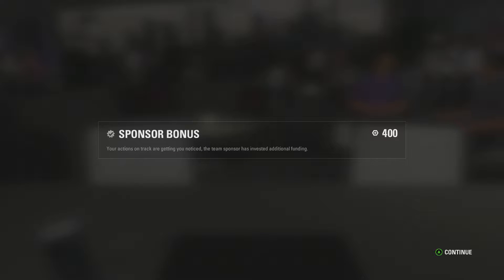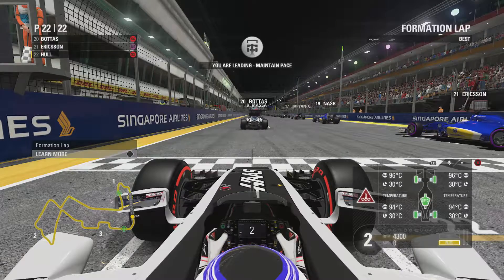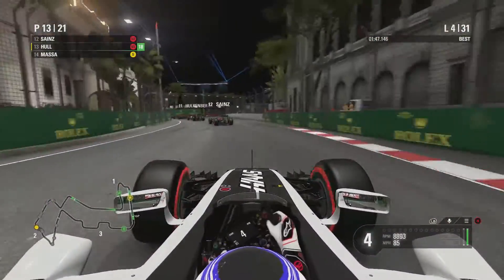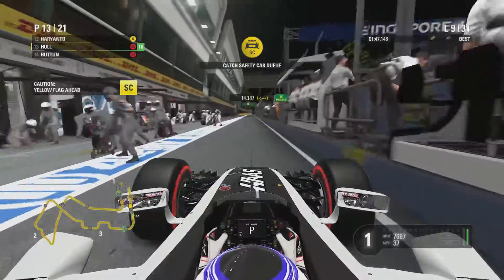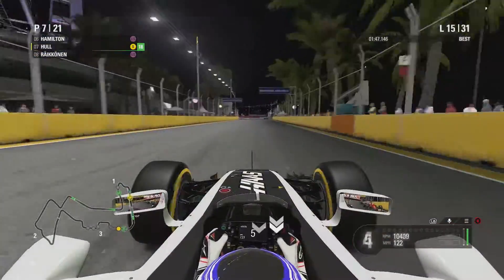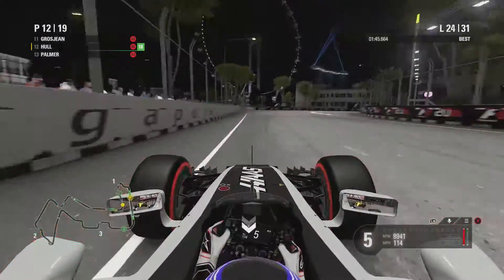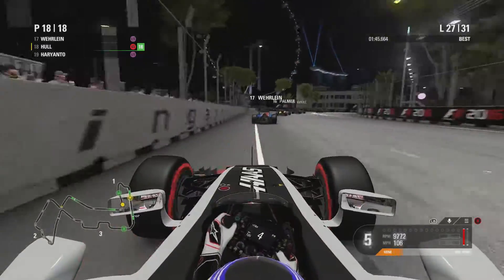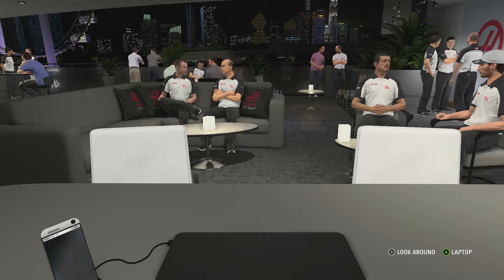COMPLETE DISASTER! F1 2016 CAREER MODE SEASON 2 PART 15 SINGAPORE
Welcome to season 2 of F1 2016 Career mode. We're in the Haas and set about a new challenge this season.

Its that time of year when the annual edition of the Formula 1 franchise is released. Codemasters have pulled out all the stops and really expanded on the 2015 edition of the F1 game.

Career Mode is back as you can now create your avatar and assign  your chose car number and jump into the 10 year career mode. Develop the car your way with the new R & D experience. Watch teams fall down the order and smaller teams make way to the front.

Its the longest season in F1 history and its going to be the best ever.

Team: Haas
Difficulty: Ultimate
Assist: Traction Control, Auto Gears and ABS.

Team Radio performed by Adam Dergiman (Baron Von Derg) Twitter: @BaronVonDerg